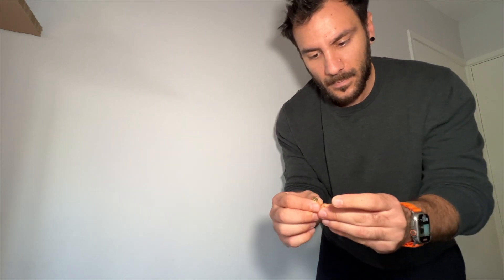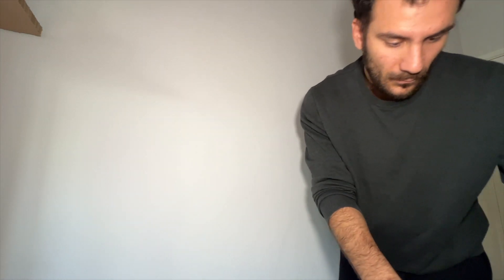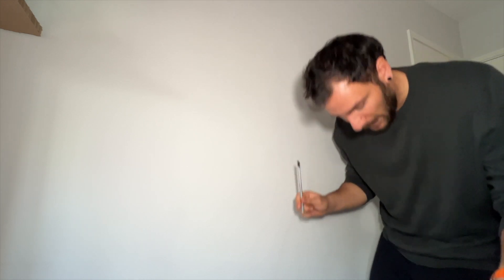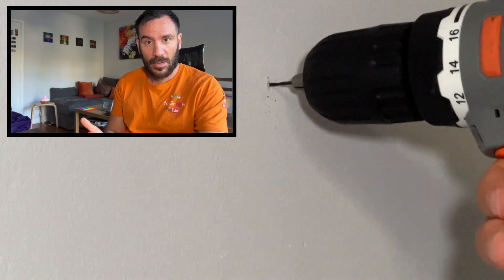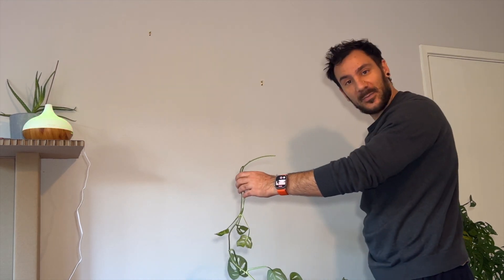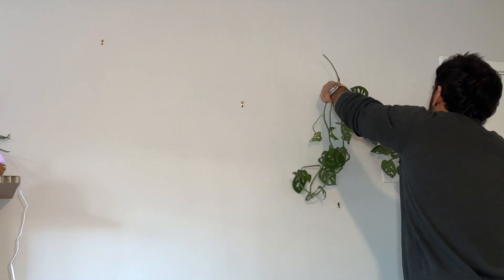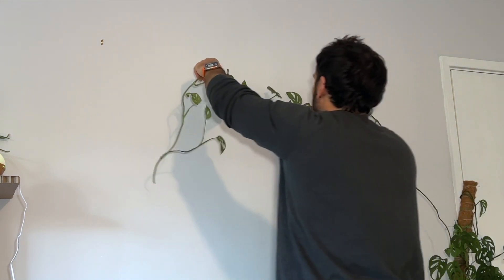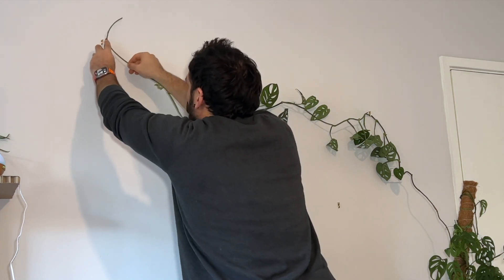How to Mount a Monstera Adansonii on the wall [Swiss Cheese plant Green Wall]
In this video you will learn how to mount your monstera Adansonii on the wall.
To have a natural green wall is one of the most attractive feature to have in your house.
You can grow Monstera adansonii like a vine and using nails you can fix it up a wall, it will keep climbing and produce beautiful results.

0:00 - Intro
0:15 - Step 1 - Size the Branches Length on the Wall
0:35 - Step 2 - Trace Desired Path with a Pencil
1:40 - Step 3 - Fix the Nail on The Wall
2:50 - Step 4 - Attach the Monstera On the Wall
3:28 - The Result
4:07 - Greetings